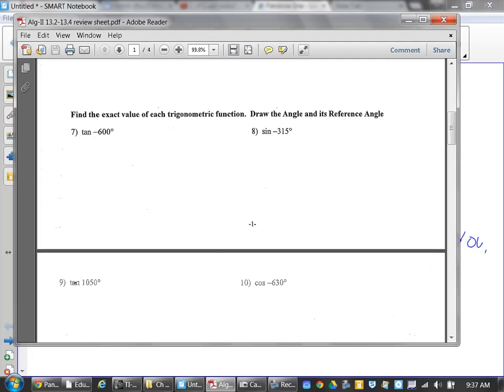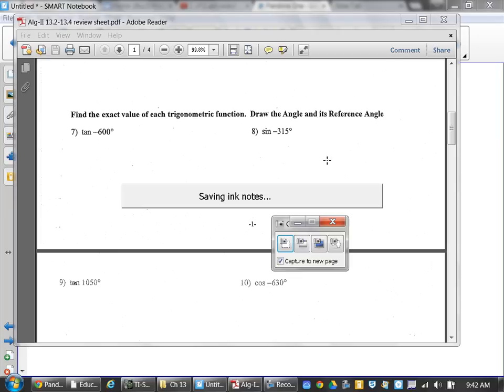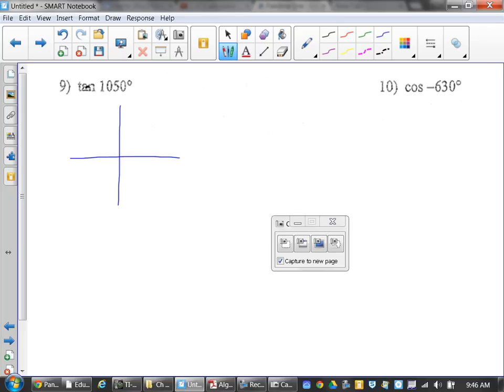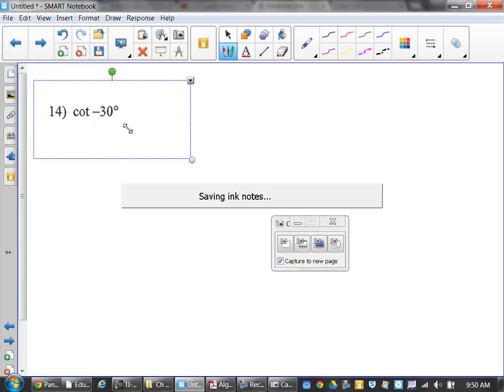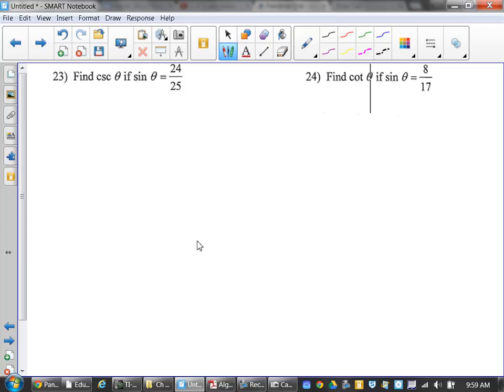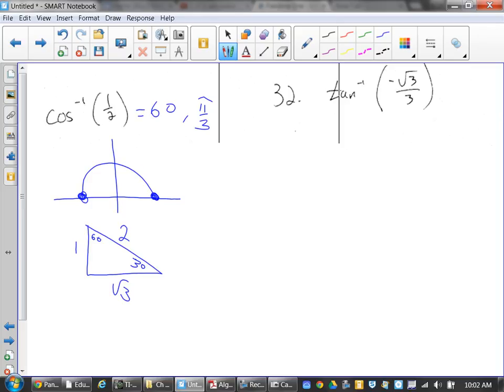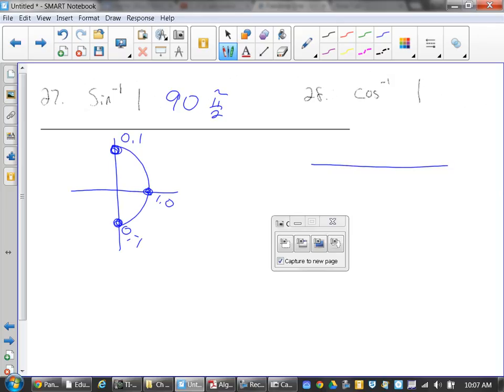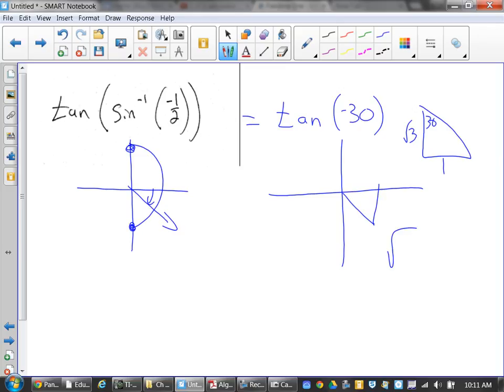March09 13 3 13 4 review p3